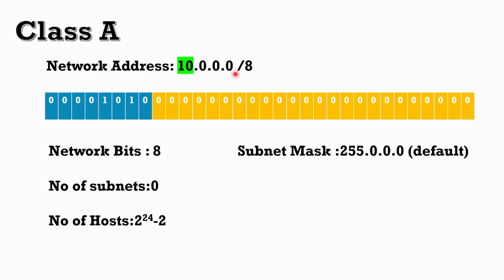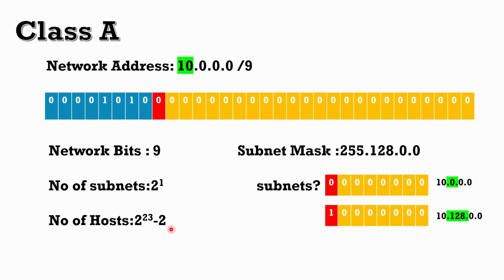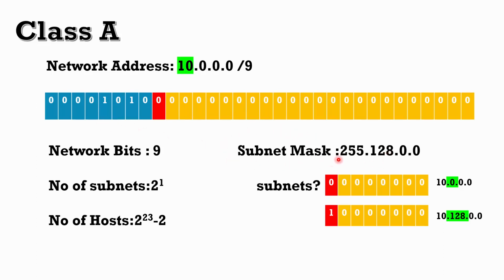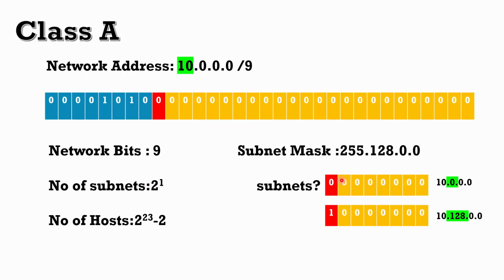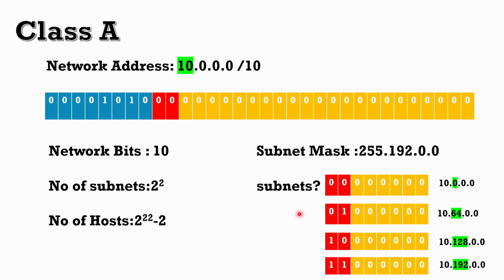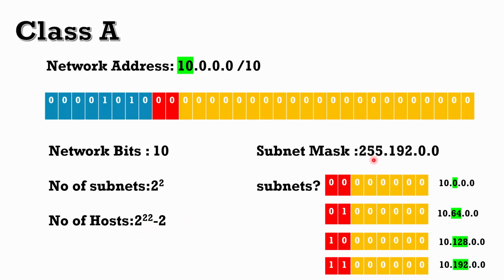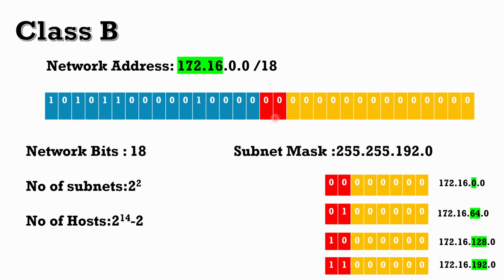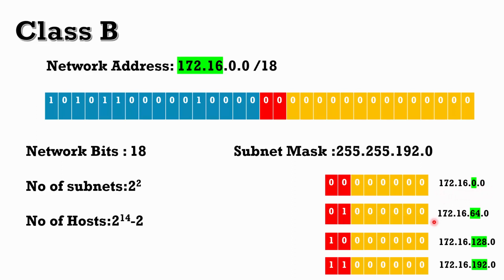Data Communication | How to Create Subnets with Variable Length Subnet Masks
This video describes how to decide subnet masks and subnet addresses in Variable Length Subnet Masking (VLSM)